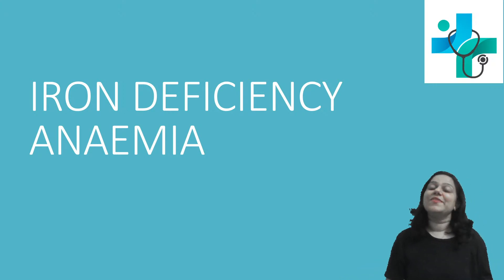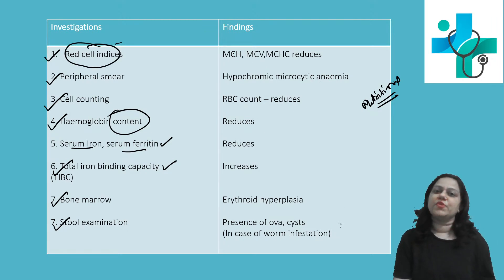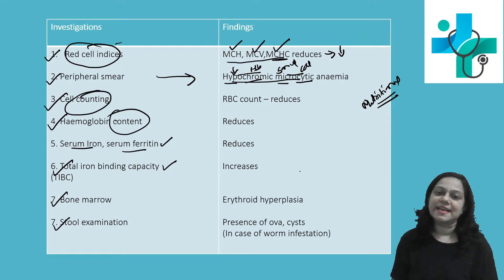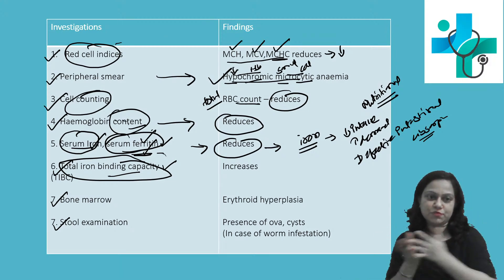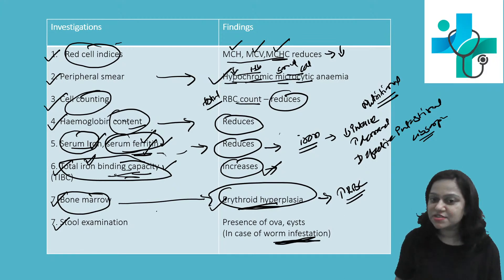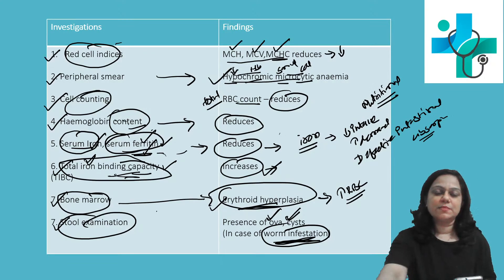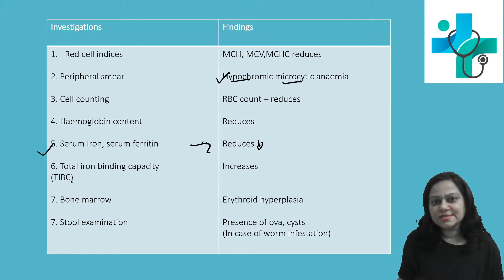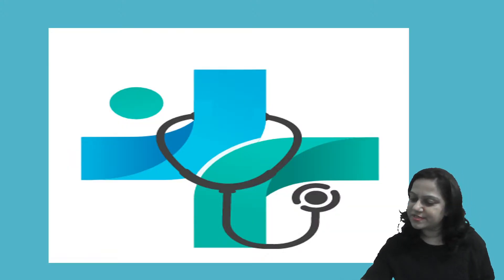Iron deficiency anaemia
In this class we will discuss about clinical Investigations of iron deficiency anaemia